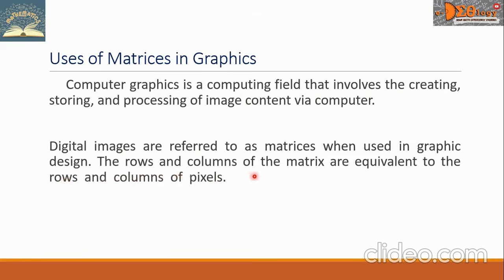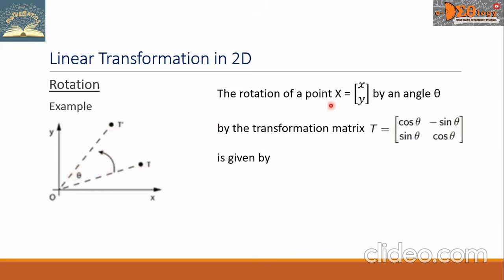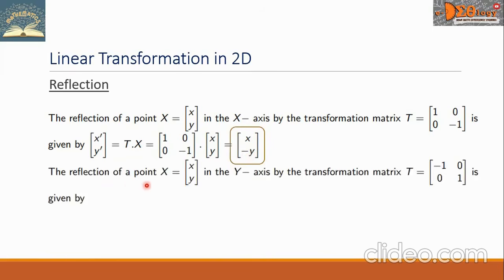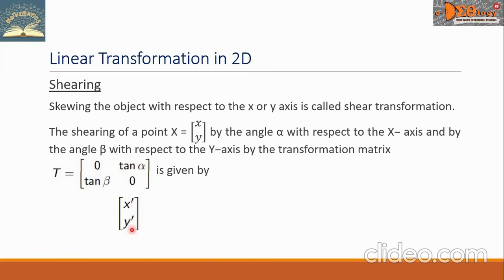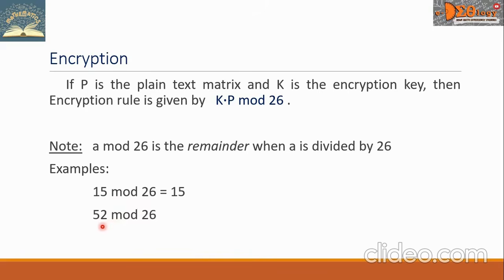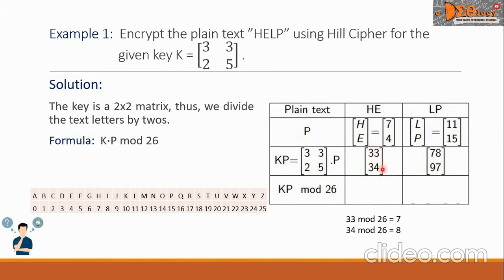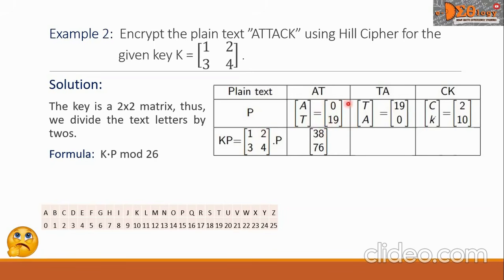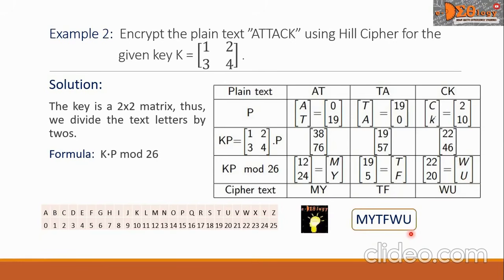Chapter 2.7 Application of Matrices in Computing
See playlist for Math videos:
-Basic Math
-Pure Math
-Applied Math
-Calculus I
-Calculus II
-Probability and Statistics for IT
-Discrete Structures
-Algebra
-Trigonometry
-Analytic Geometry
-Differential Calculus
-Integral Calculus
-Discrete Mathematics
-Elementary Mathematics